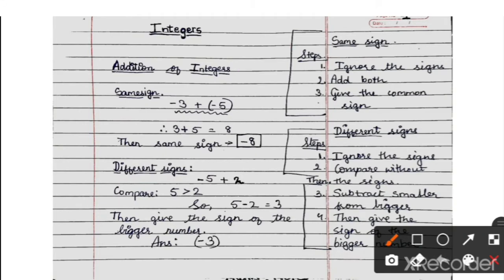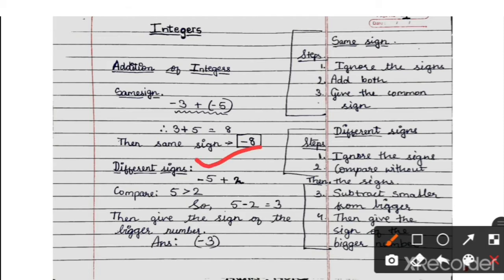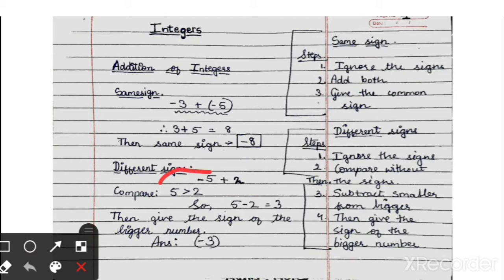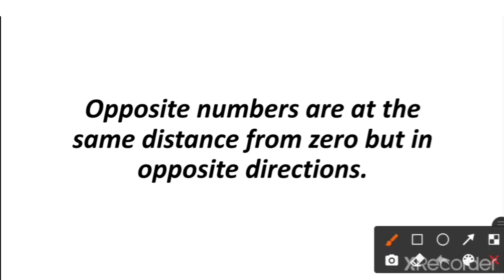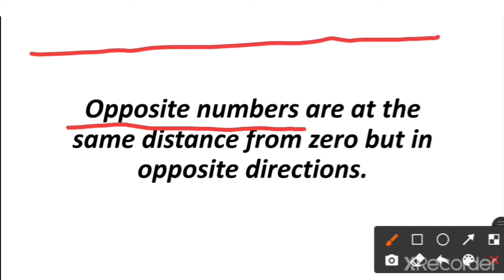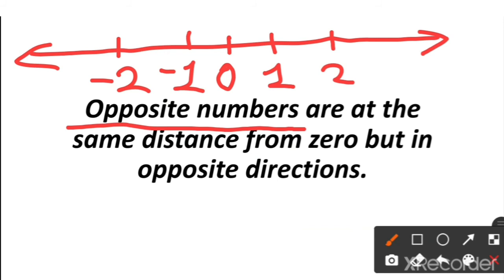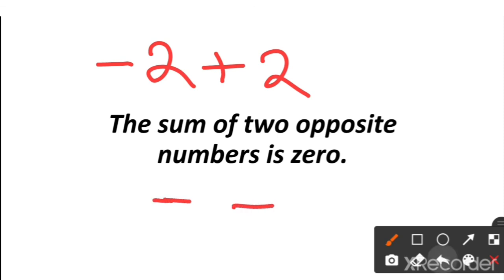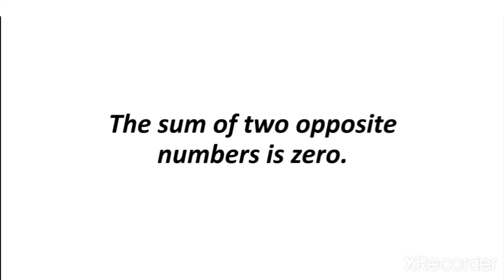Integers Part2|Knowledge Resources|Class 6 Maths.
Hi guys!
Integers Part3.